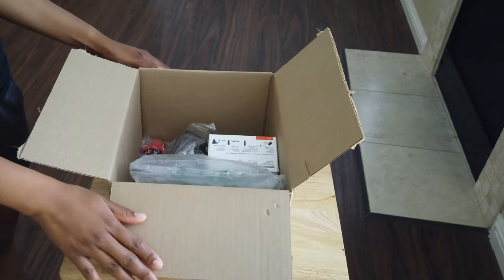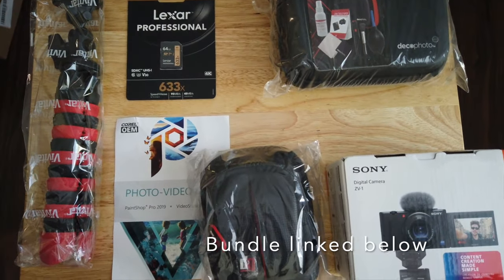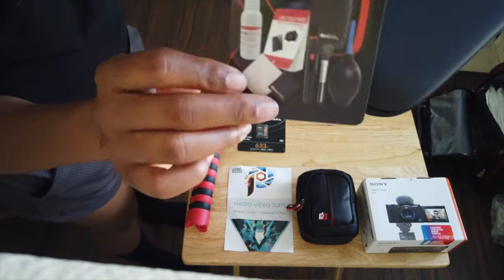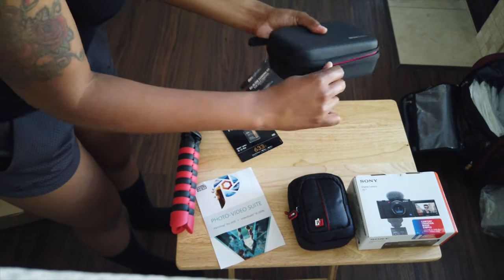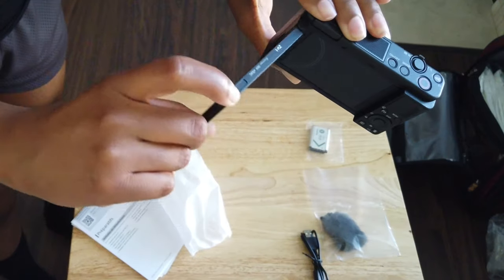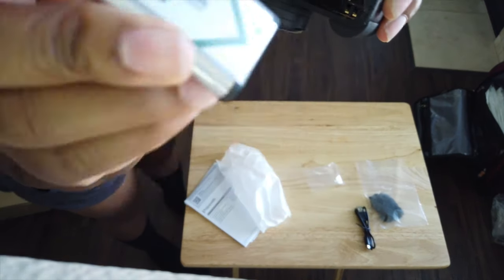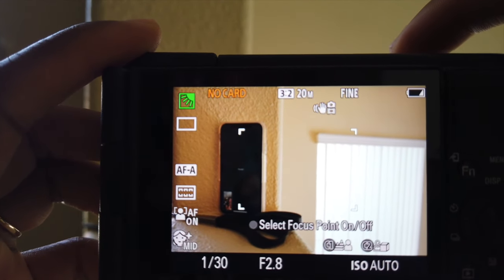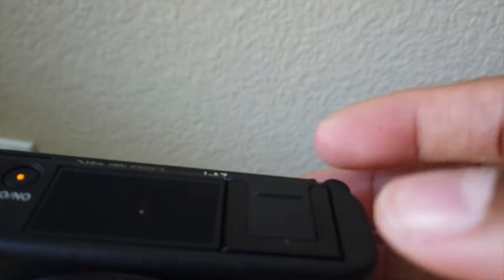Unboxing My New Camera: Sony ZV1 Compact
Unboxing my brand new camera 📸 😍‼️

Sony ZV-1 4K HDR Video Camera for Content Creators and Vloggers.

My Favorite YouTube Items by Rebekah Glennnorris